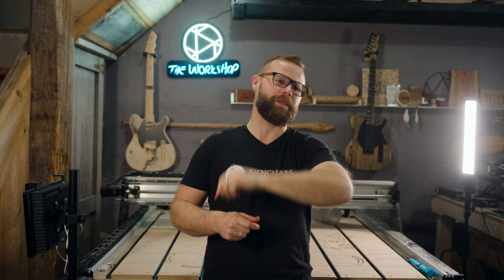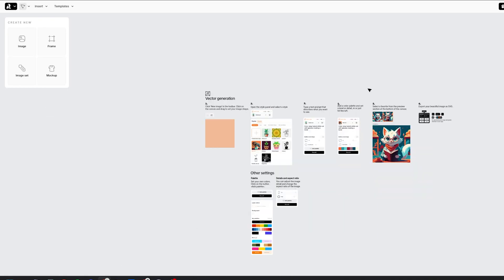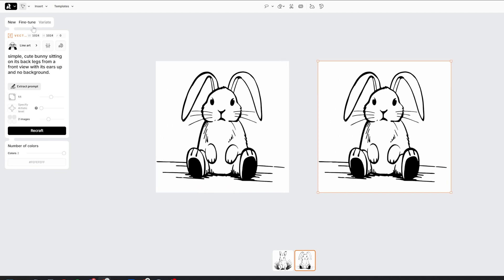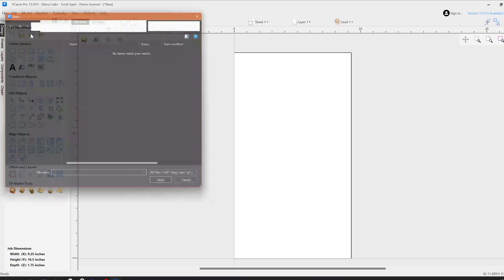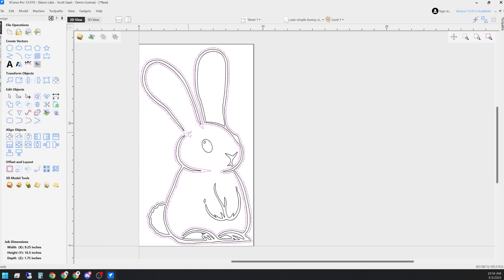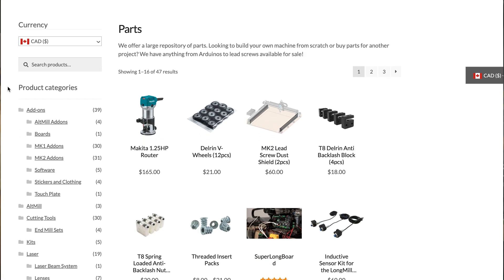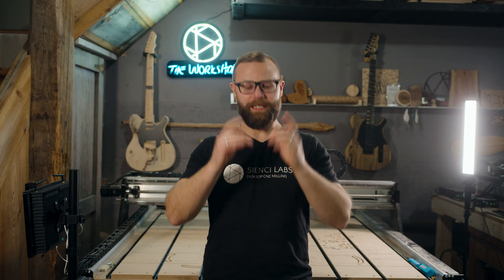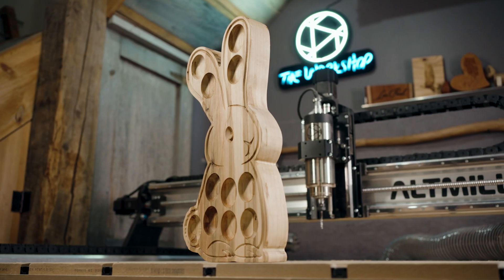Easy Egg Tray with AI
AI has changed the game. Let’s face facts, not everyone has the ability to sit down and actually draw what they want to create. Either with pencil and paper or digitally. Some people just don’t have that level of artistic ability. Does that mean they shouldn’t get to create things? Does that mean they should have to buy things from people who are capable of creating actual art? Let’s open up this can of worms and see where the chips land!

Did we mention we're giving the Vectric files away for FREE?!

▸ What Machine?

▸ Resources
AltMill Resources Page l Sienci Labs